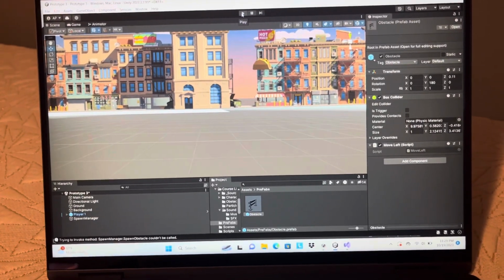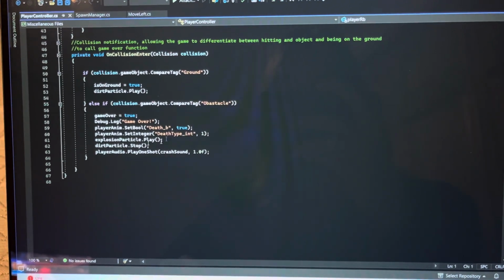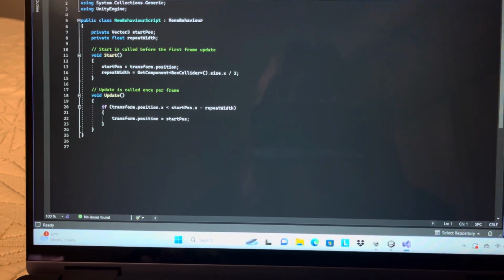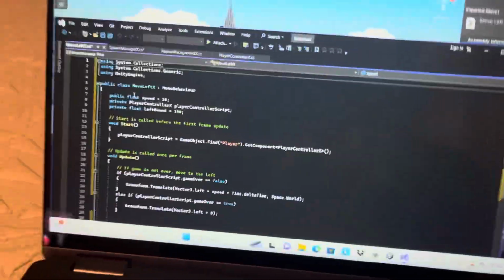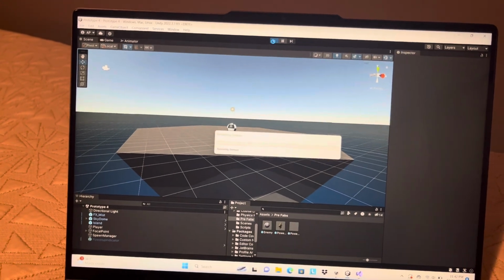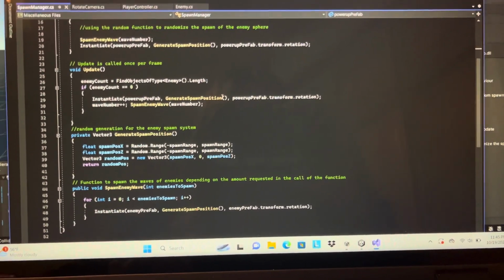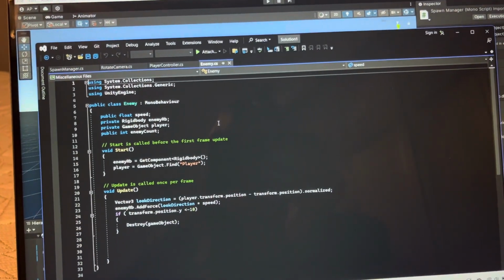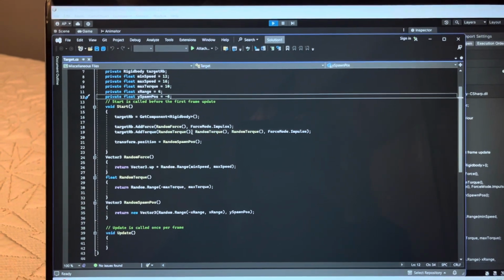Junior Programmer 2